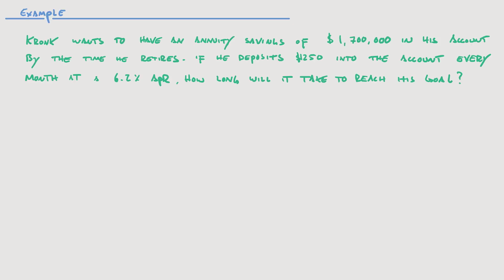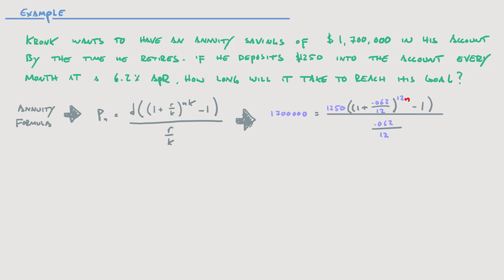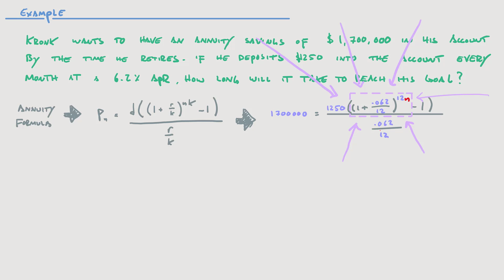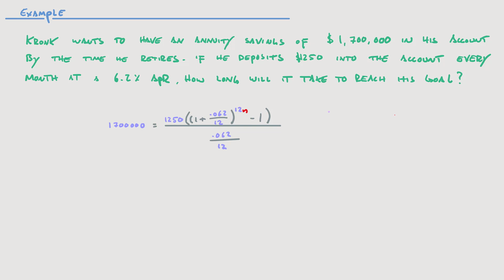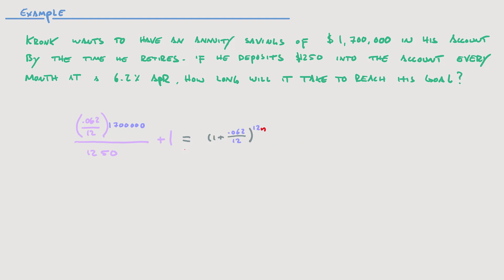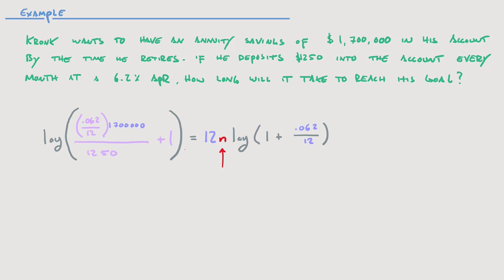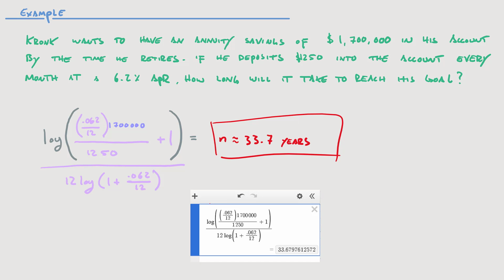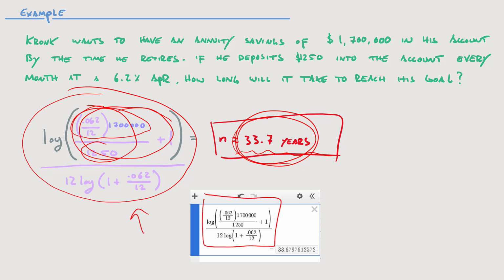solving annuities for time (logarithm example)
learn how to solve annuities for the time variable